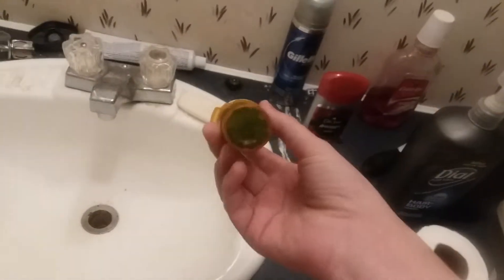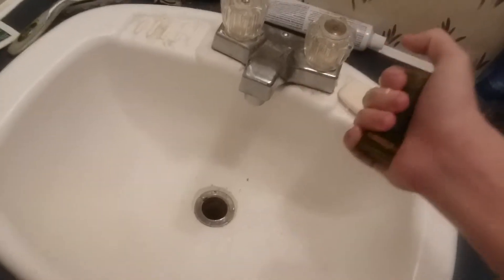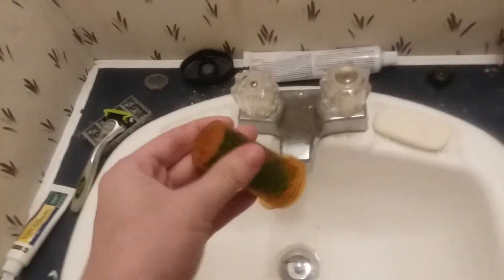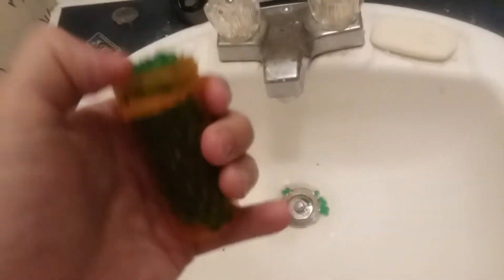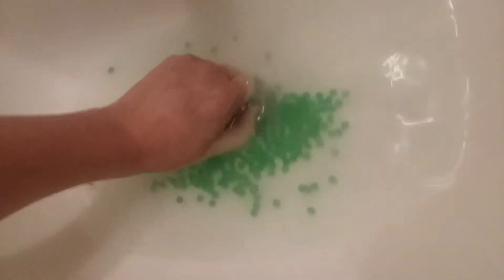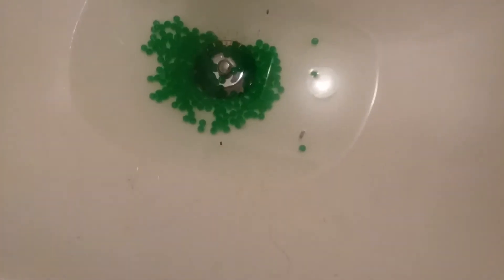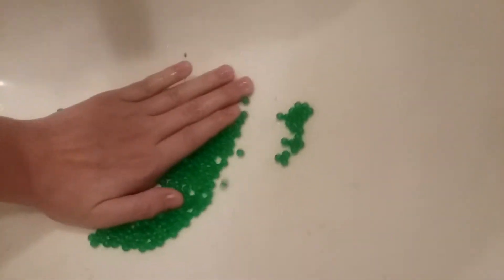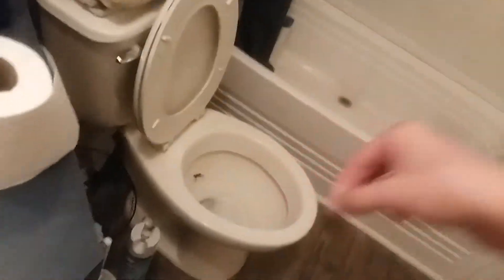IT DIDN'T WORK - Frozen Airsoft BBs In Water